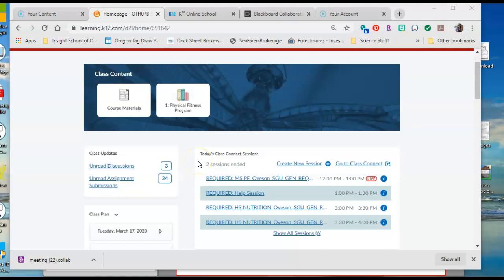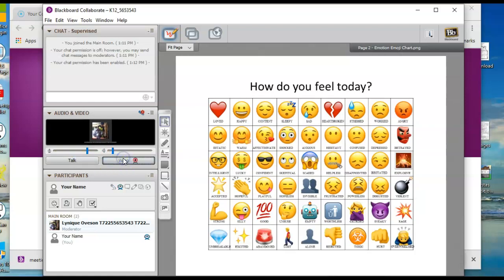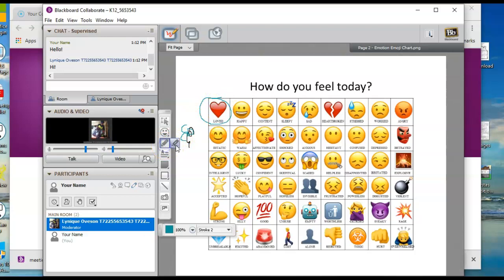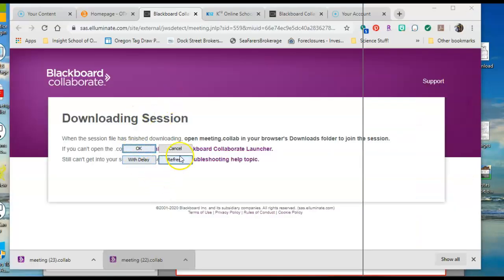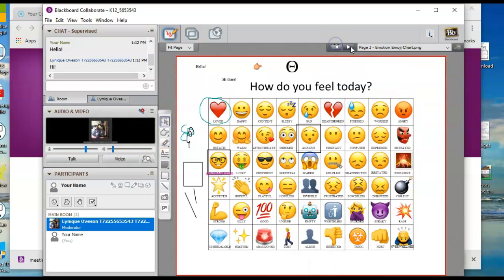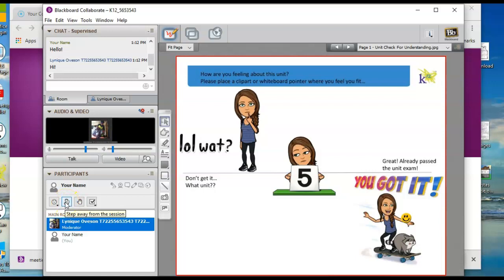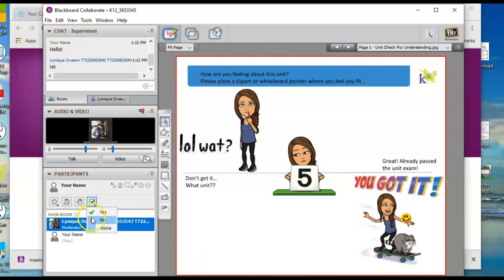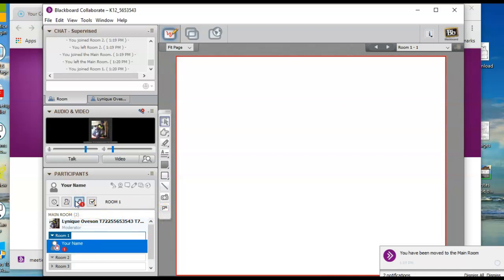K12 - How to Use Blackboard - Class Connect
How to log in, use tools, breakout rooms, etc for class connect sessions.